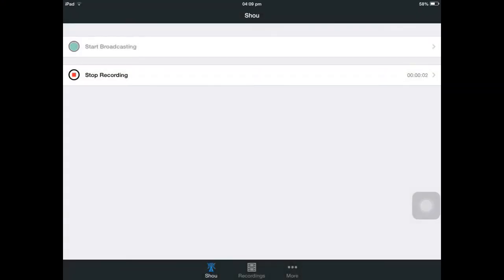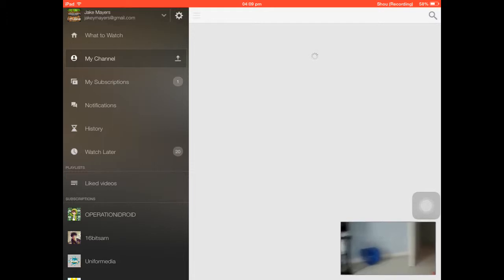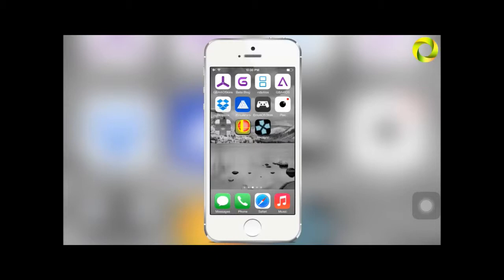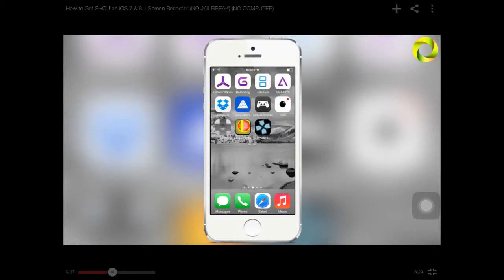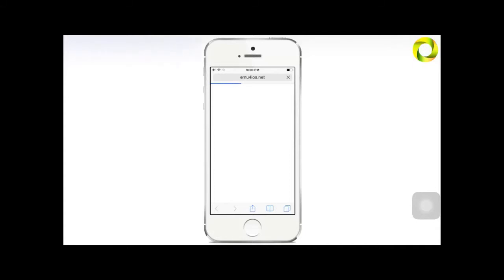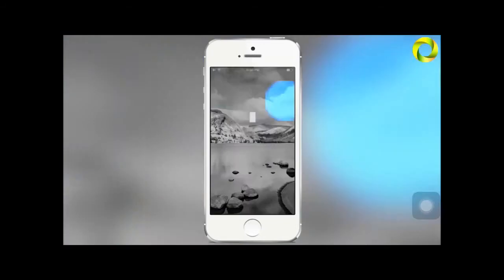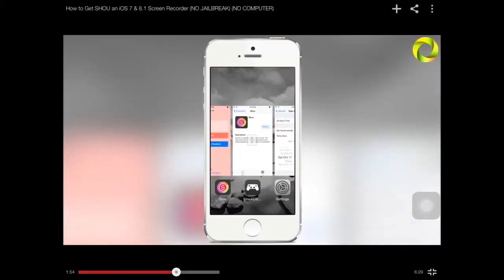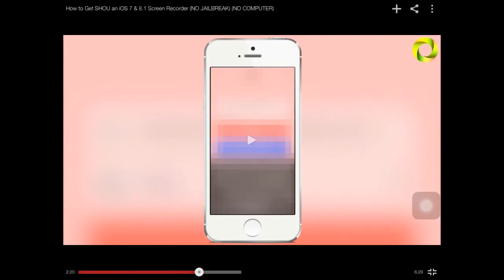HOW TO RECORD YOUR IOS SCREEN [no downloads] [no computer] FREE